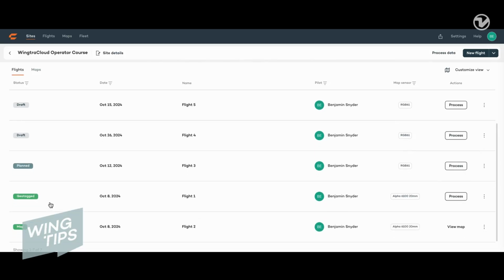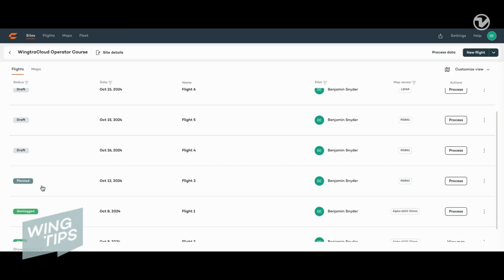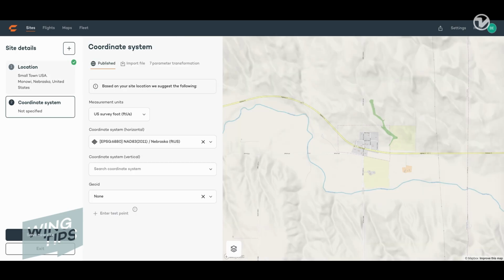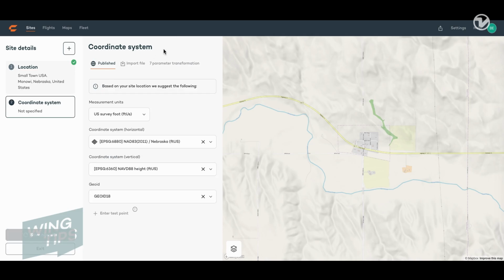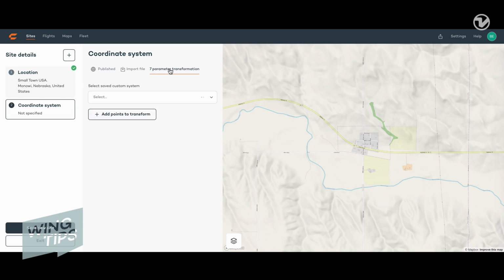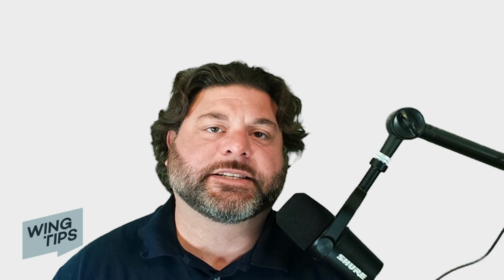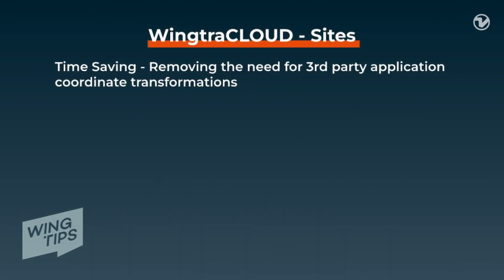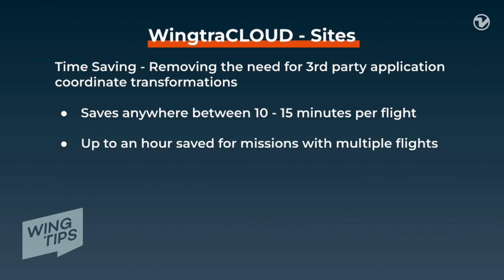Organize drone survey data faster: WingtraCLOUD sites and coordinate systems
In this WingTips episode, Ben Snyder explains how WingtraCLOUD's site-based organization and built-in coordinate system selection streamline your aerial data workflow. See how removing coordinate transformations saves 10-15 minutes per flight—and up to an hour on large mapping missions.

In this video:

How site-based organization replaces scattered flight lists
Automatic coordinate system selection from 7,000 published systems
Why removing third-party coordinate transformations saves time and reduces errors
How less experienced surveyors benefit from simplified workflows
Real time savings on drone mapping projects